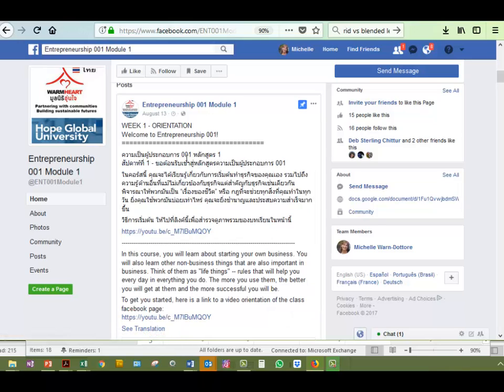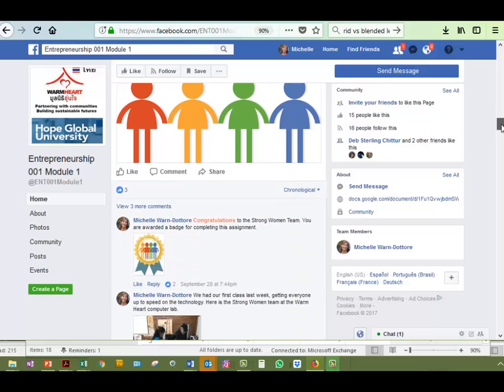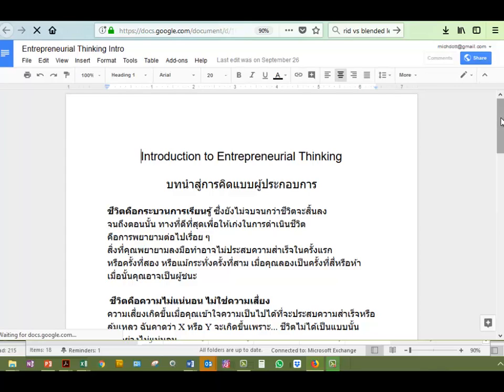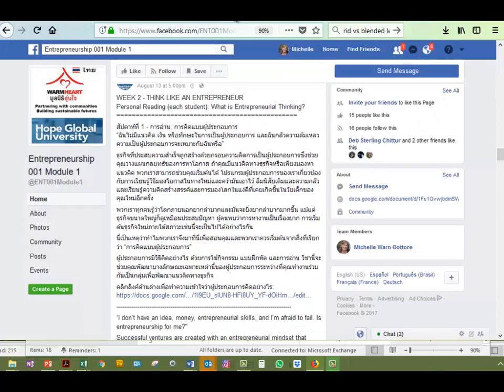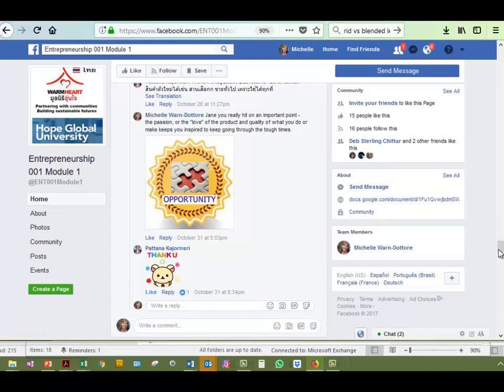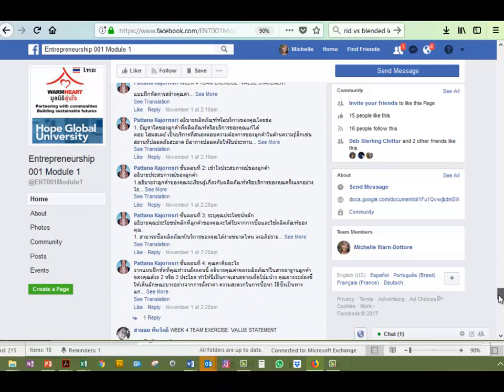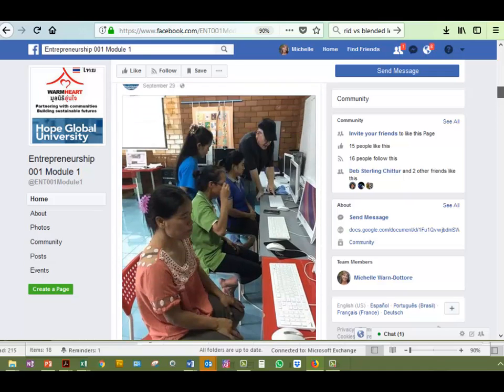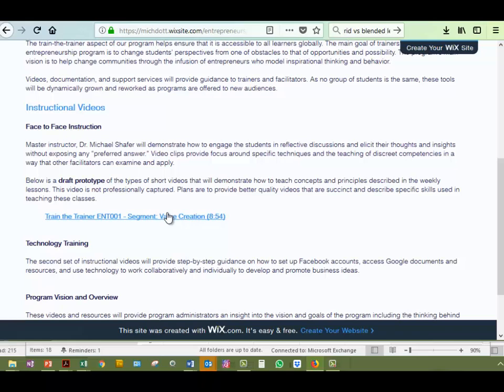Entrepreneur Facebook Class Walk Through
This video describes the student experience in the Facebook Entrepreneur class.